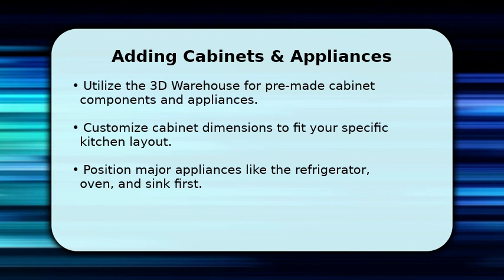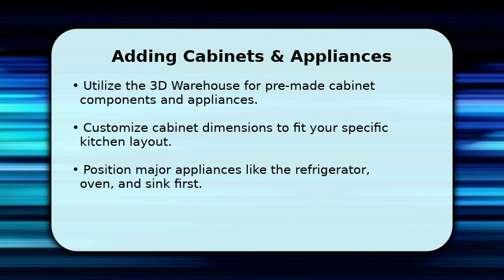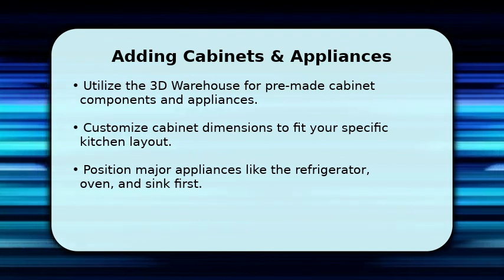How to Make a Kitchen in SketchUp 2025 (Only Way)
▸ (s) Learn how to create a realistic kitchen design using SketchUp 2025. This tutorial will cover the essential steps and techniques to make a professional-looking kitchen from scratch. From creating walls and floors to adding furniture and fixtures, we'll show you everything you need to know.

SketchUp 2025, kitchen design software, how to create a kitchen in SketchUp, SketchUp tutorials for beginners, 3D modeling kitchen, SketchUp kitchen layout, create a kitchen in SketchUp 2025, SketchUp kitchen design tips, SketchUp 2025 tutorial for kitchen, make a kitchen in SketchUp